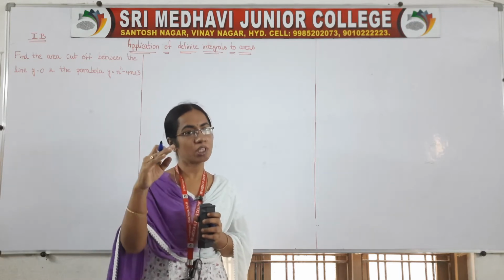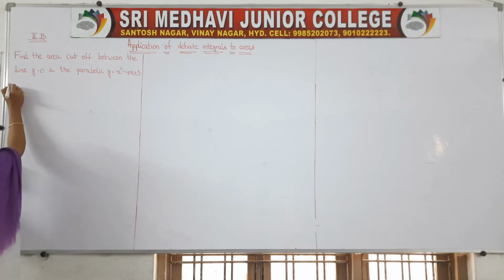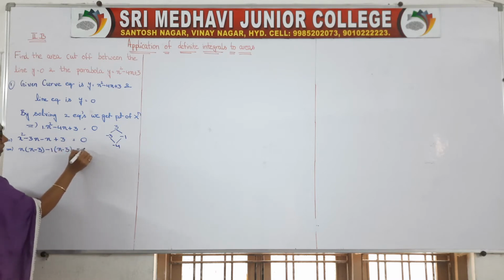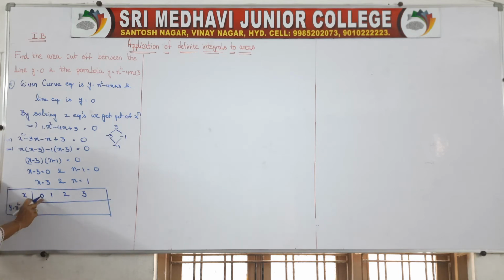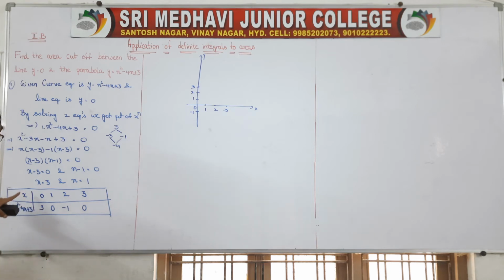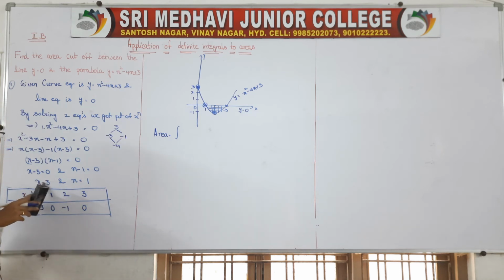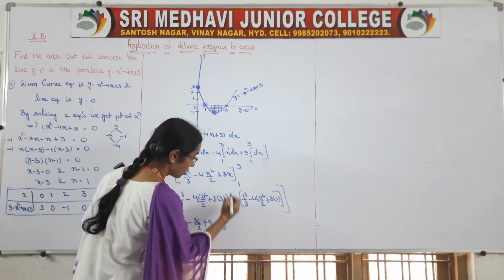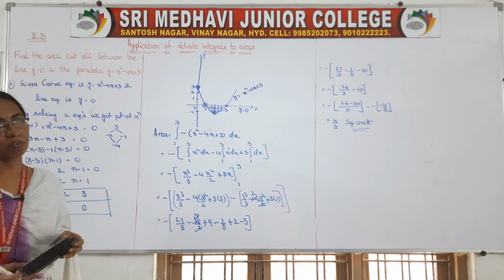PART 2 OF APPLICATION DEFINITE INTEGRALS OF